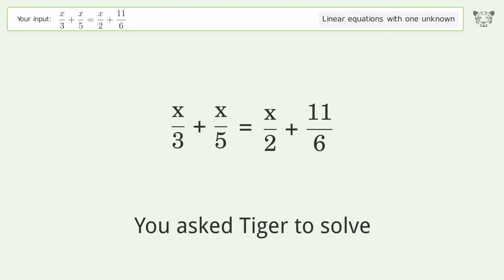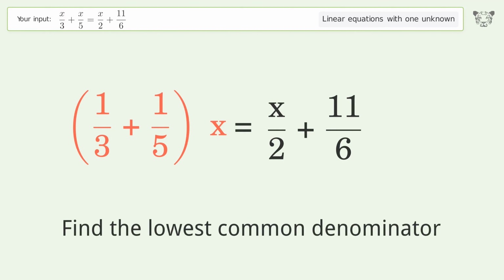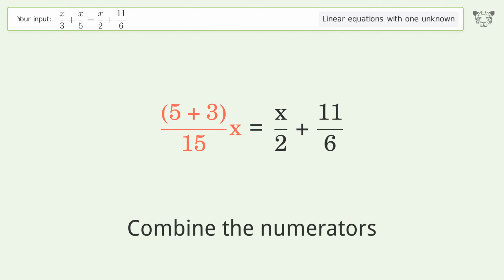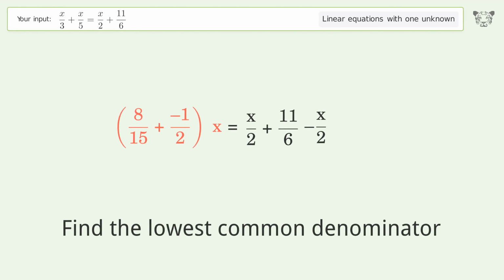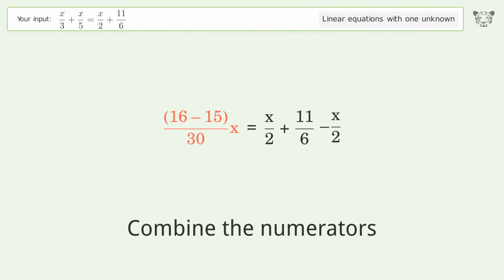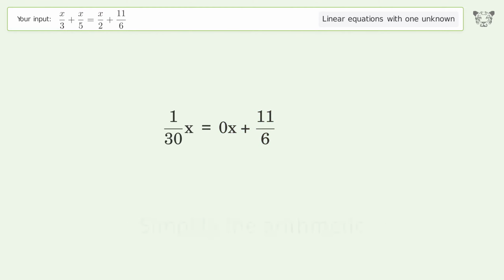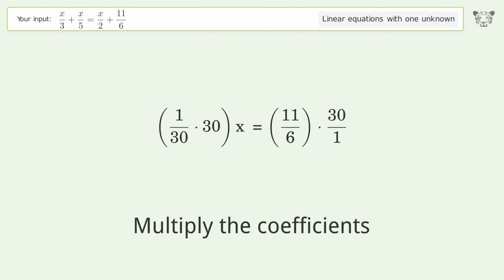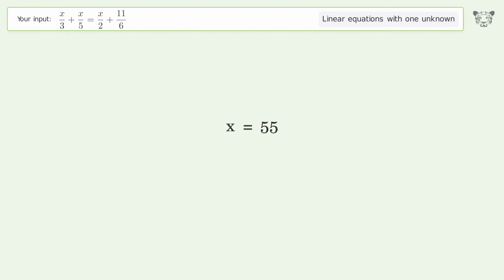Linear equation with one unknown: Solve x/3+x/5=x/2+11/6 step-by-step solution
Solving x/3+x/5=x/2+11/6 using the linear equation with one unknown solver

for a step-by-step and more tips and tricks for dealing with linear equations with one unknown.